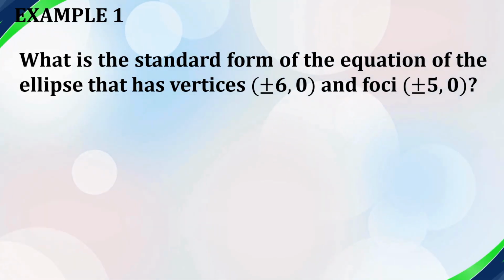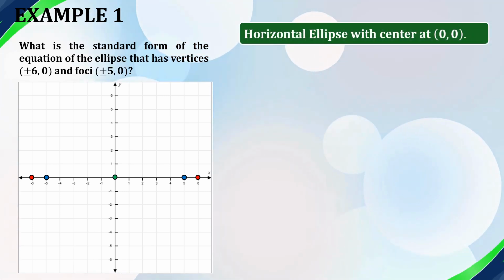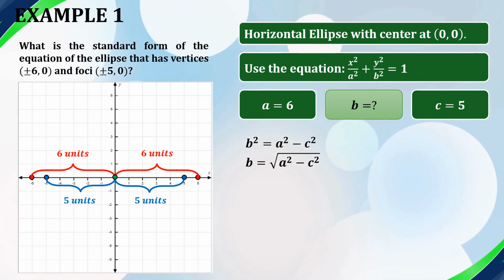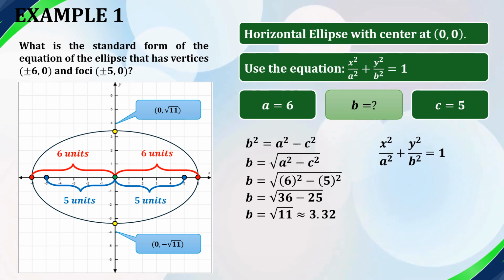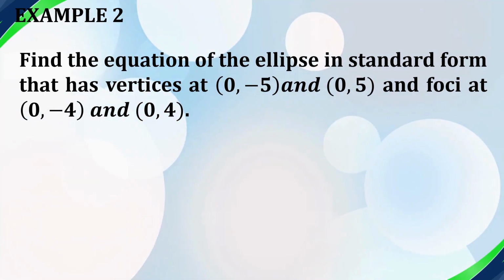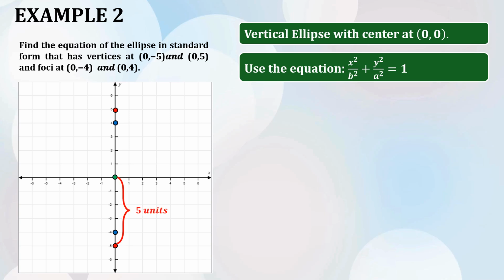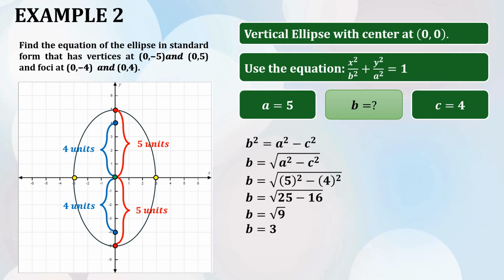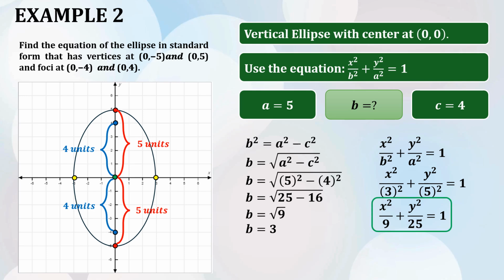EQUATION OF THE ELLIPSE GIVEN THE VERTEX AND THE FOCUS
Finding the equation of the ellipse with center at the origin and given the coordinates of the vertices and foci.